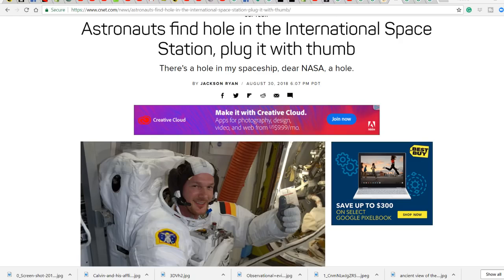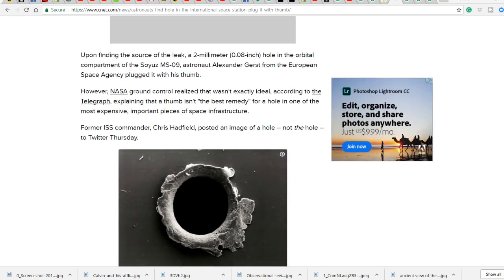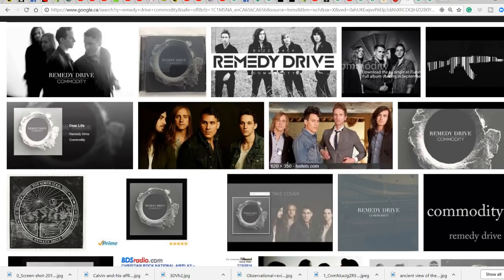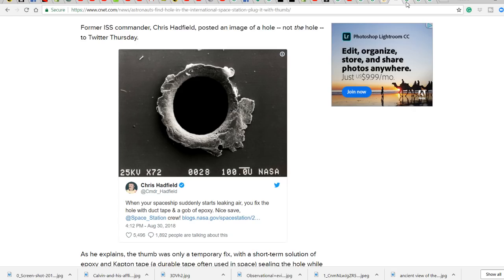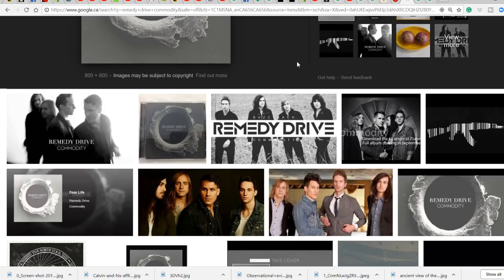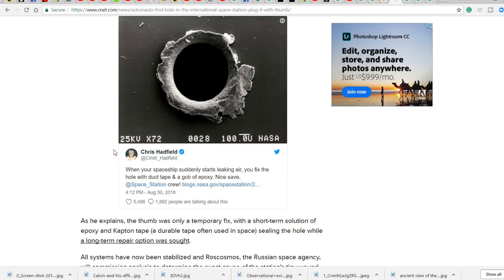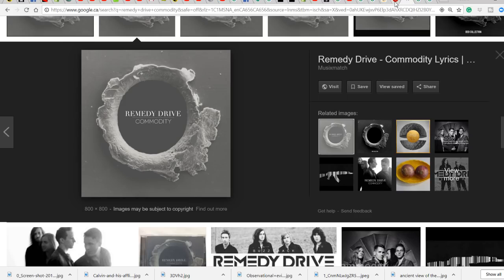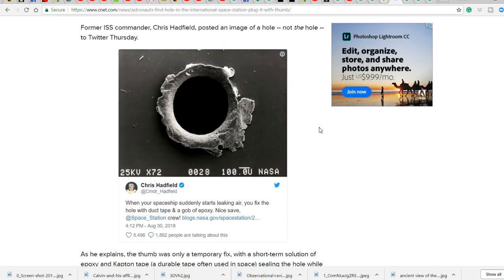Space Station Fixing Hole With 2014 Christian Rock Album!